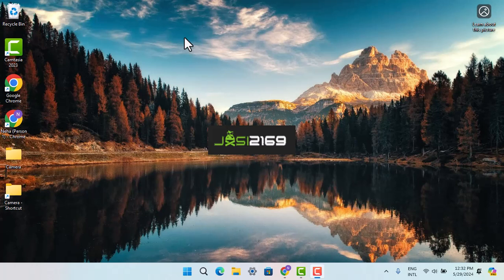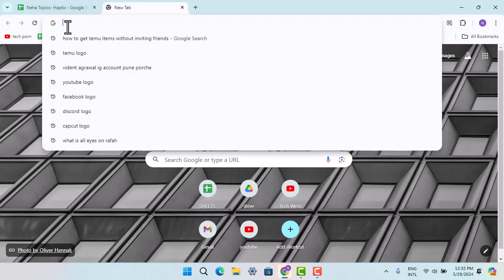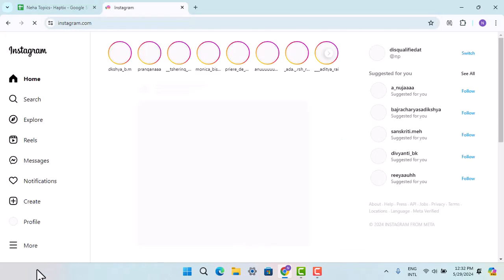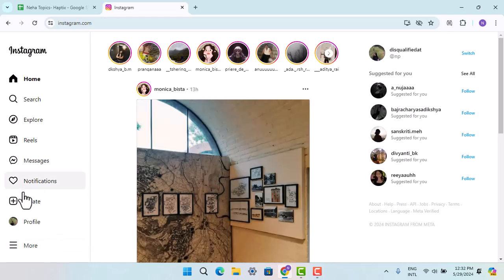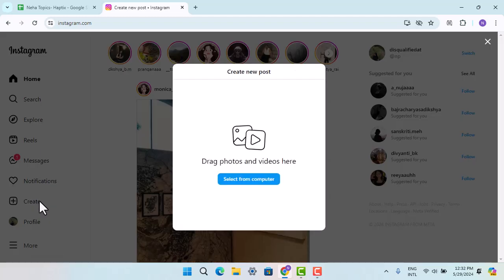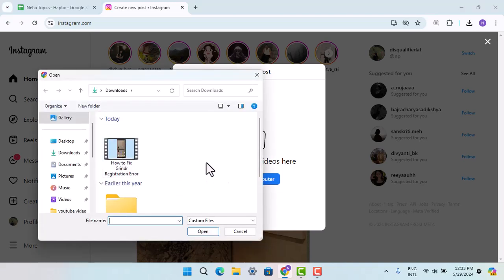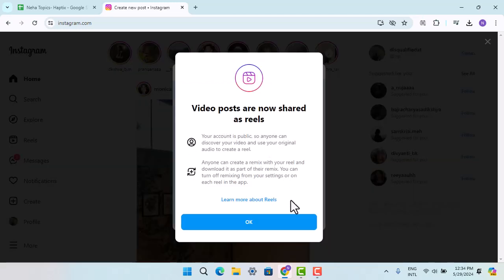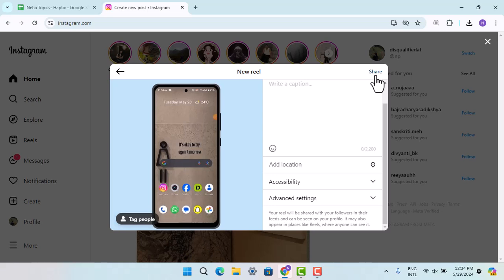How To Upload Reels On Instagram From PC Or Laptop !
This Video Is based on How you can Upload Reels On Instagram From PC Or Laptop.

Chapters / Timestamps
0:00 Introd
0:15 Upload Reels On Instagram From PC Or Laptop
1:02 Outro